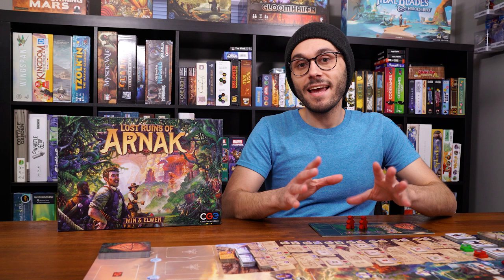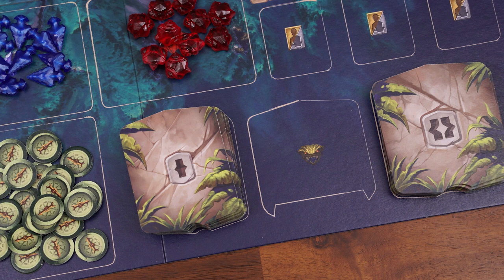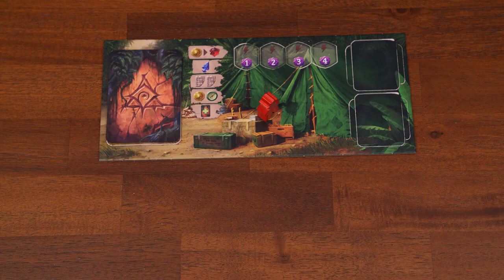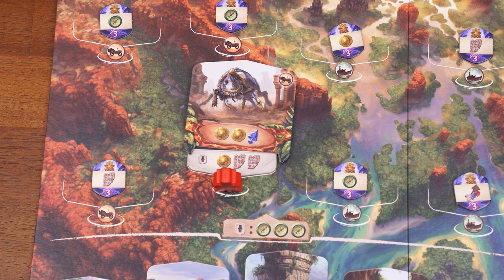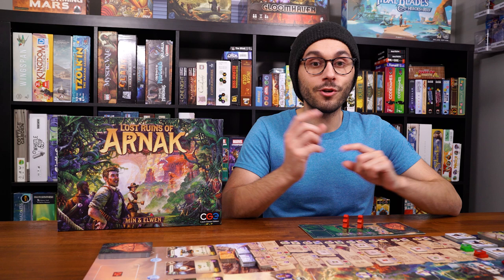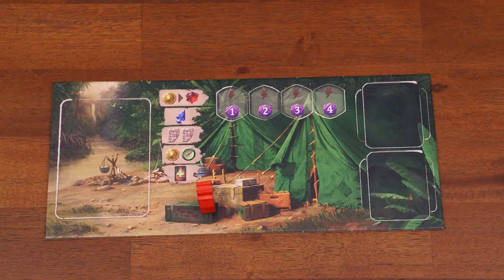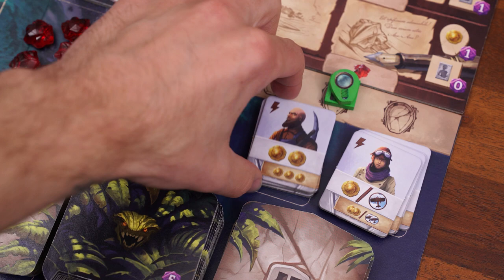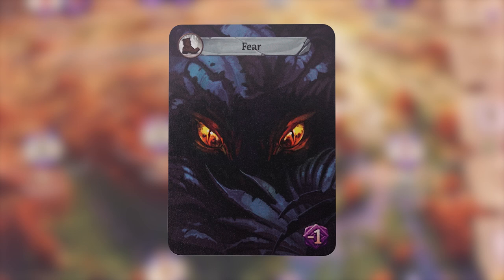Lost Ruins of Arnak | DETAILED & QUICK TUTORIAL | Learn to Play in 14 MINUTES!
Lost Ruins of Arnak is a mega-popular game and it's actually not as complex as it might seem at first glance. In this new video, we'll teach you how to play Lost Ruins of Arnak in just 14 short minutes with a detailed tutorial that should help you get it to the table a little bit quicker.

We'd love to have you and appreciate the support!

**BUY A CARD RULES CORRECTION**
When you buy a card from the market, put it on the BOTTOM OF YOUR DECK, not in your playing area. Apologies for the error!
✨Official AYCB Discord Community✨
🙏Or if you'd prefer, send us a tip!🙏

0:00 Introduction
0:43 SETUP
2:41 Overview of Round Phases
2:55 PHASE 1
3:00 PHASE 2
3:17 Main Action - Dig at a Site
4:16 Main Action - Discover New Site
5:36 Main Action - Overcome Guardian
6:07 Main Action - Buy a Card
6:23 CORRECTION! Rules Error, See Description
6:43 Main Action - Play a Card
7:37 Main Action - Research
9:22 Main Action - Pass
9:48 Idol Token Explanation
10:28 Exile Cards Explanation
10:50 Assistants Explanation
11:35 PHASE 3
12:10 PHASE 4
12:25 FINAL SCORING